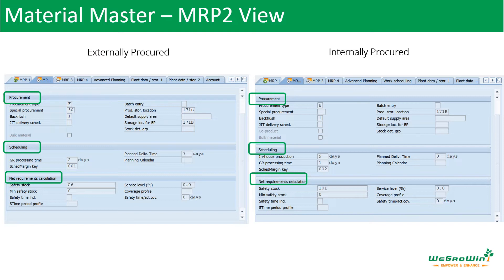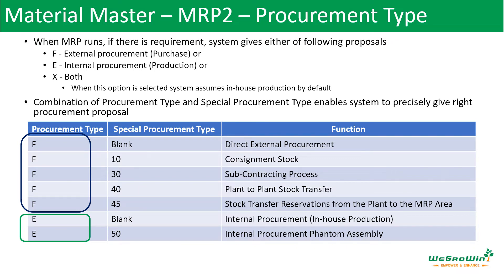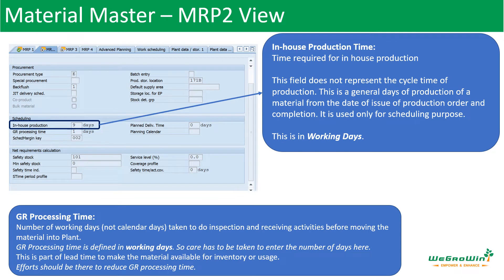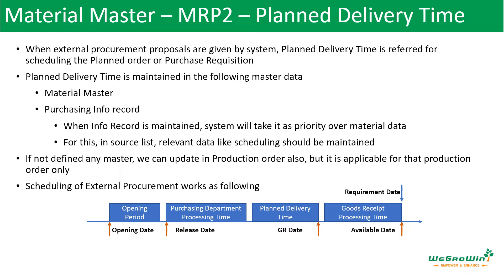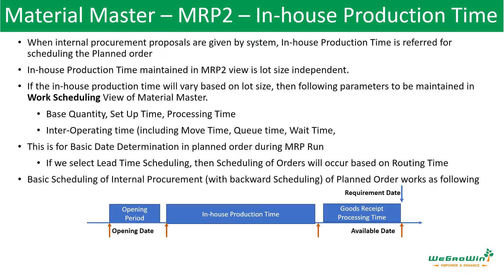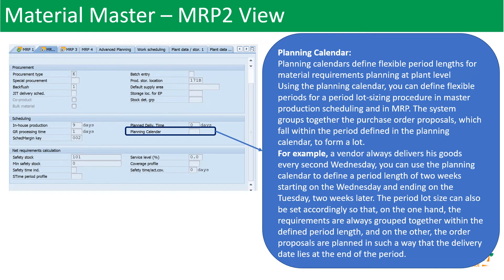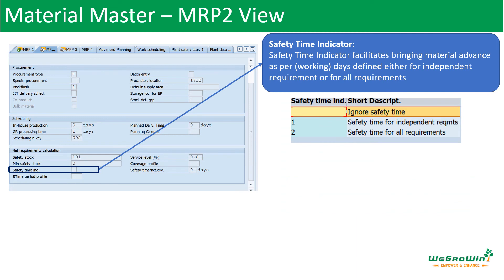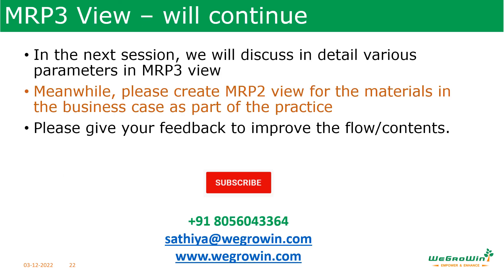SAP MM Tamil – MRP2 View in Material Master (S/4HANA Materials Management P2P) 02-15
MRP2 view covers parameters required for internal and external procurement like Procurement type, Special procurement type, Default storage locations, backflush indicator, Lead time (In house production and purchase lead time), Goods Receipt processing time, Safety stock, etc. In this session, we discussed them in detail in Tamil.
There is a Quiz to refresh the learning. Answers for the Quiz will be discussed in the next session.

This course is published in English also.